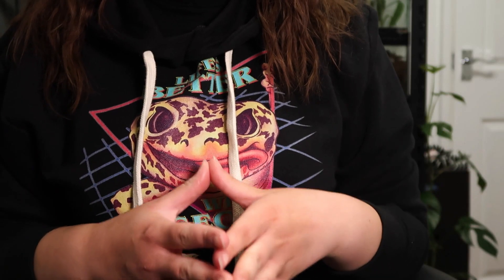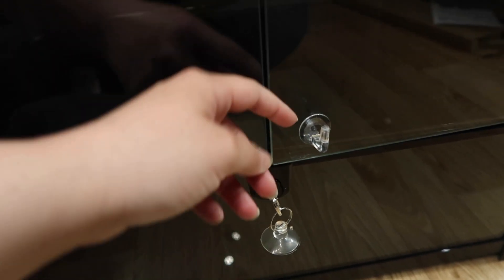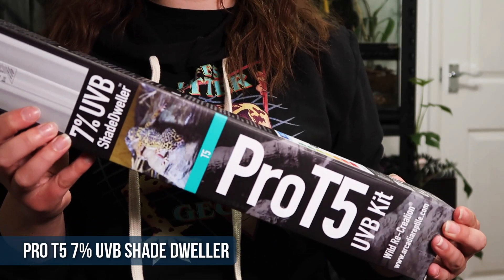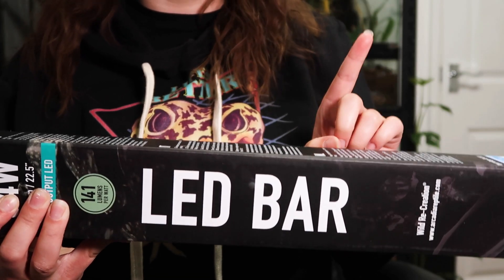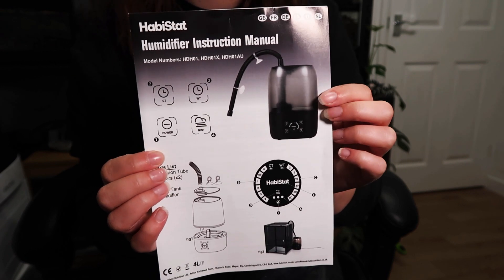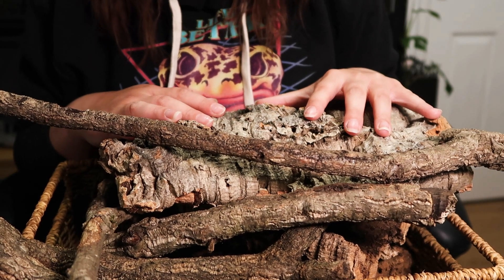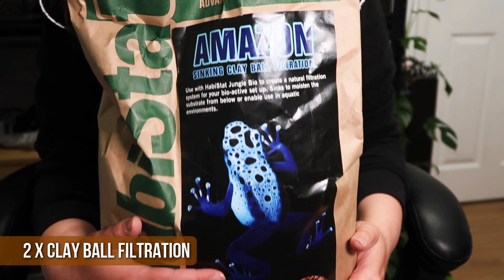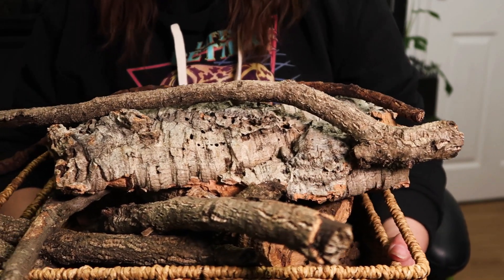Building A FLAT-PACKED Terrarium + Bioactive Arboreal Gecko Tank Build Supplies 🌺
Today I'll be going through all the items I will be using to build my 60 x 45 x 60cm bioactive arboreal gecko tank! The tank actually arrived flat-packed! Product links and discount can be found below ⬇⬇⬇

Expanding Foam